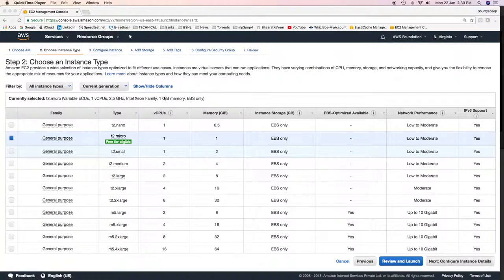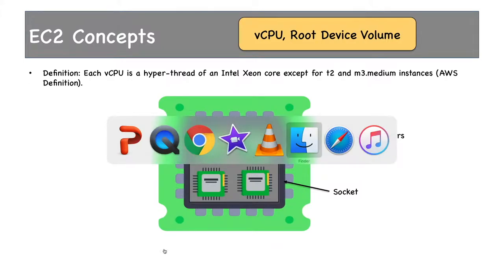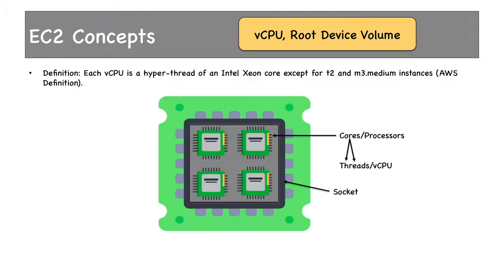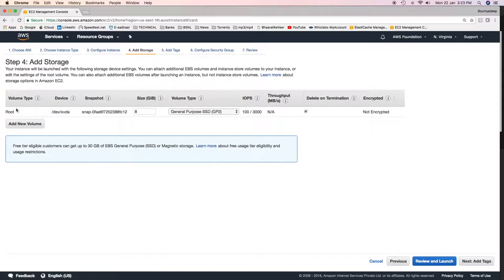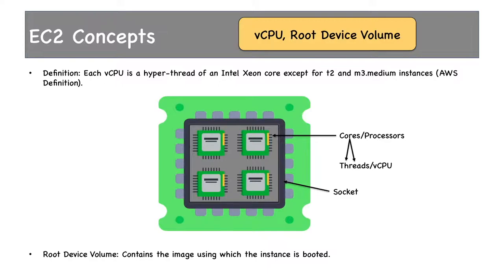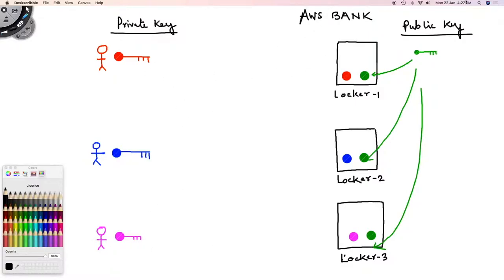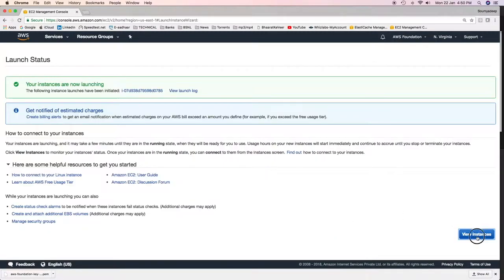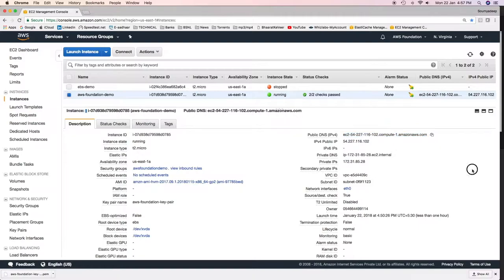vCPU, Root device volume, key pair - EC2 Part 4